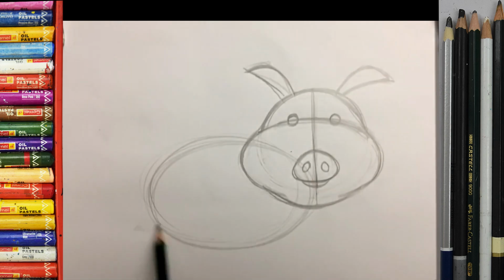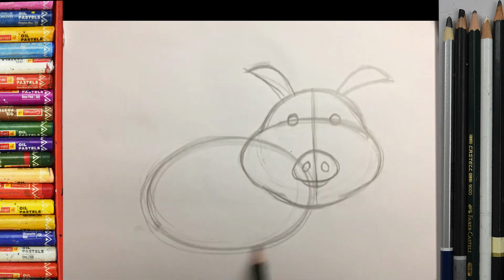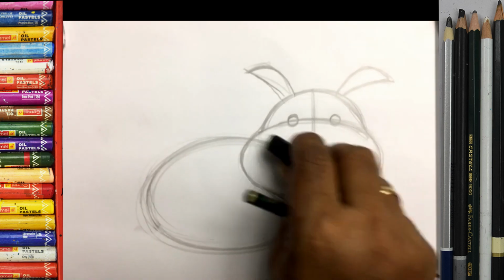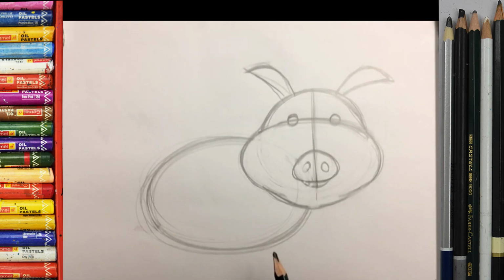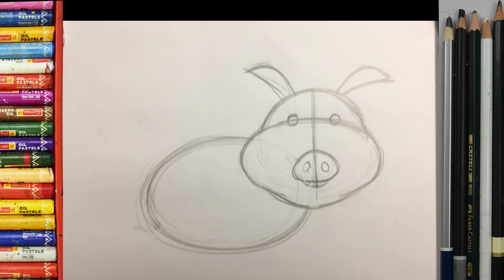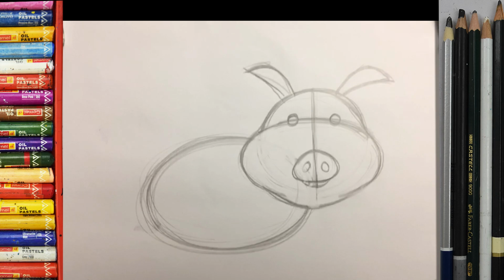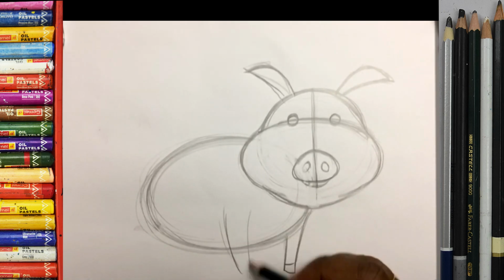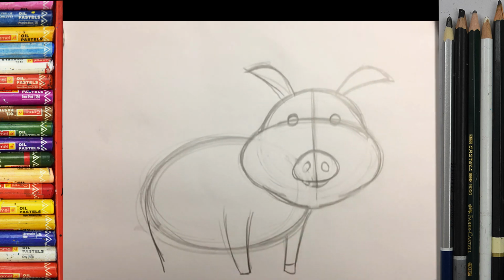how to draw pig I pastel color I